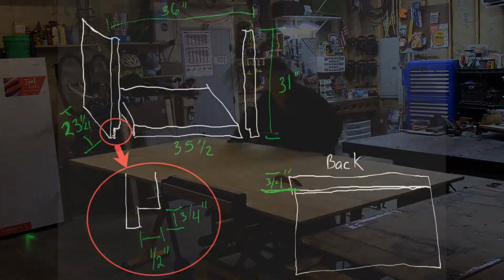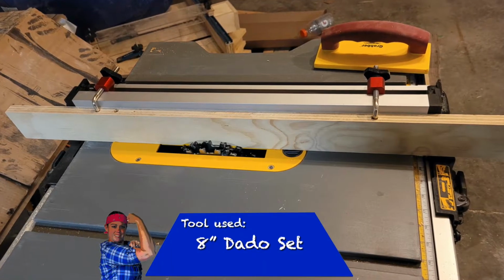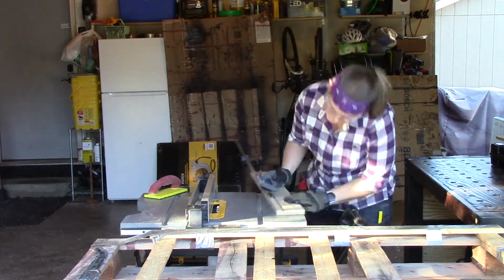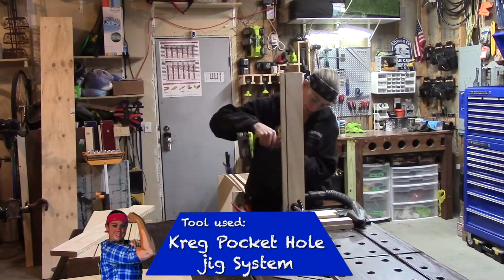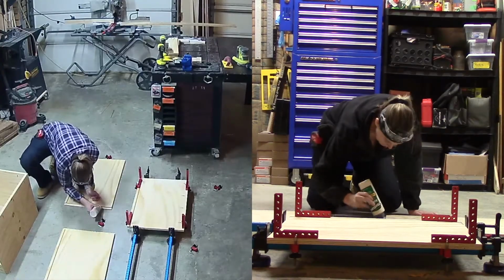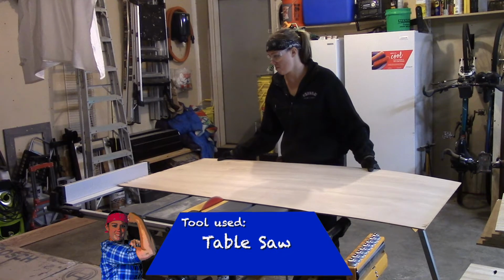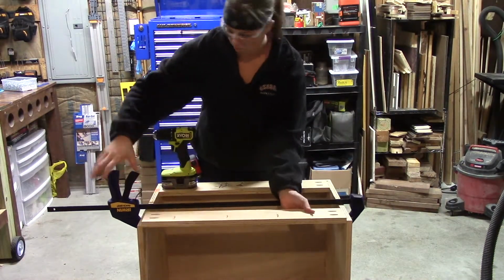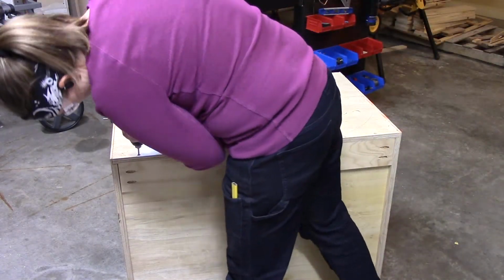Step-by-Step Tutorial: Constructing the Carcass for a Base Kitchen Cabinet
Kitchen remodels are expensive; one of the major expenses is new cabinets. In this series, Carly is going tackle making her own kitchen cabinets, including standard size base cabinets with drawers, standard size wall cabinets with shelves, and custom depth base cabinets. Once you have the basics, you can make your own custom cabinets to fit your space.
I will warn you, making cabinets is still a large expense when you account for lumber, hardware, and potentially some new tools.
Making your own cabinets can be really rewarding and fun, and the principles can be applied to other projects around the home, i.e. Bathroom Vanities.

I recommend checking out Bourbon Moth Woodworking channel on Youtube. He makes furniture for a living and does a great 3-part series on making cabinets.

Product Links:
Similar Drywall T-Square

Freud 8" x 24T Super Dado

Hand Sanding Blocks

90 Degree Positioning Squares

Toughbuilt 3-in-1 Roller stand

Ryobi Compact Brushless Impact Driver
Home Depot

DEWALT (DWE7491RS) 10-Inch Table Saw

Ryobi Compact brushless drill

Ridgid AC9946 Mobile Miter Saw Stand with Mounting Braces

Kreg Pocket Hole Jig System

Kreg Jig Dust Collection Attachment

DEWALT Drill Bit with #8 Countersink Insert

12 " Irwin Medium-Duty Quick Grip Bar Clamp

Irwin Combination Square 12"

7" Speed Square

Ryobi 18- Volt Circular Saw

Bosch CM10GD Miter Saw

Bora WTX Clamp Edge & Straight Cut Guide For Circular Saws